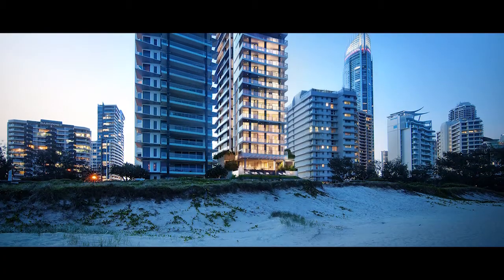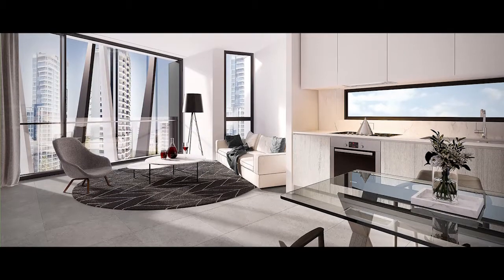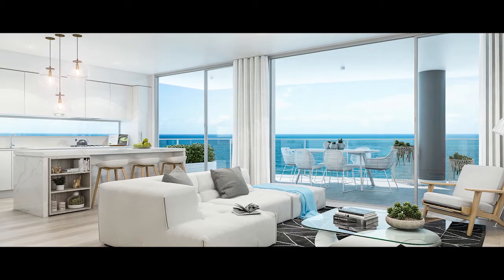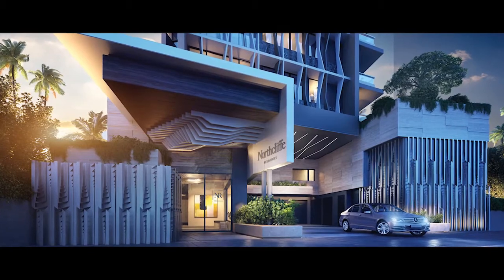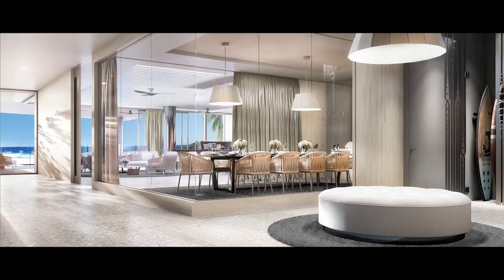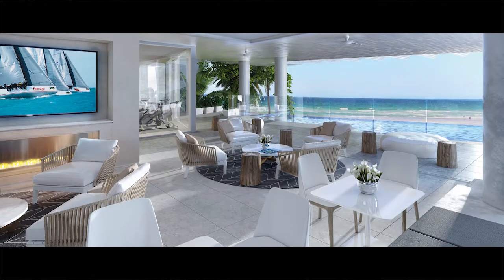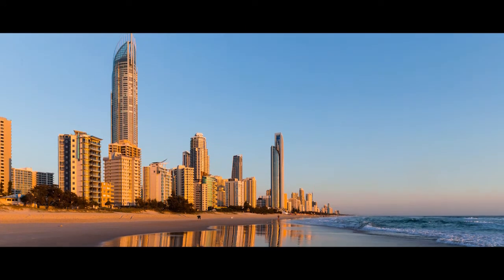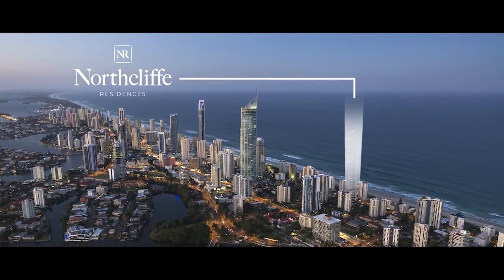Northcliffe Terrace HD